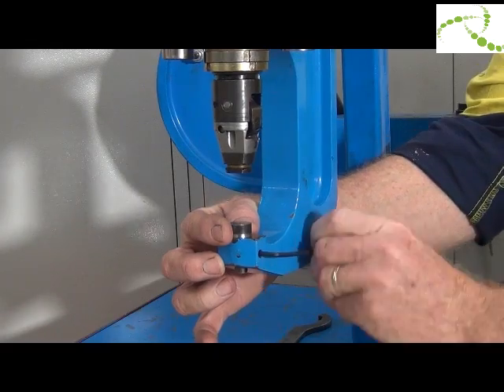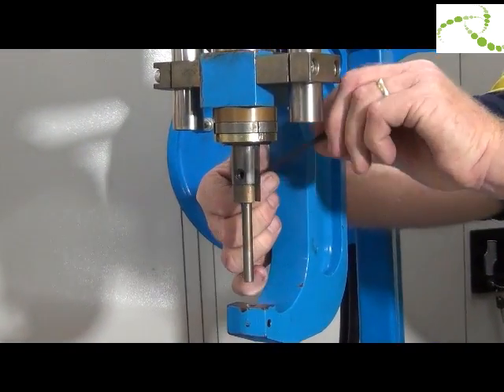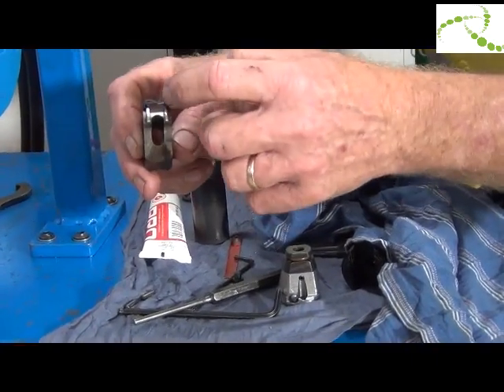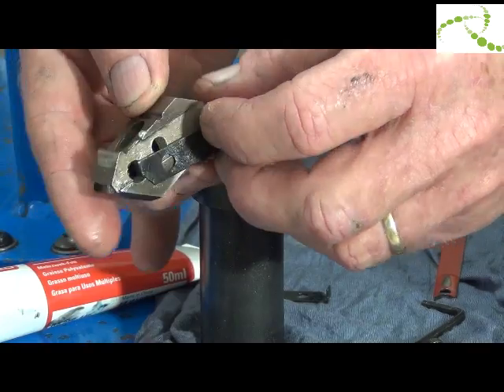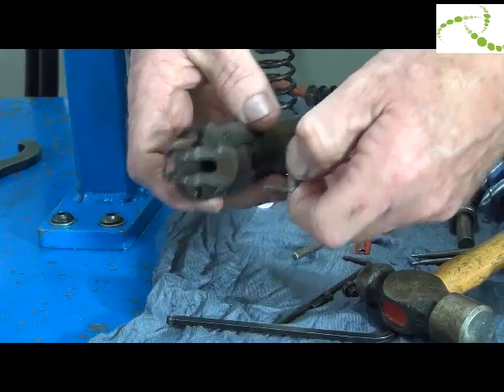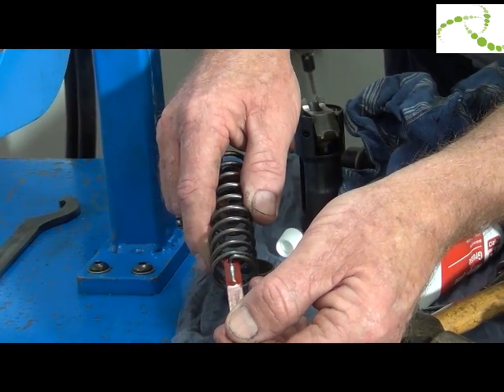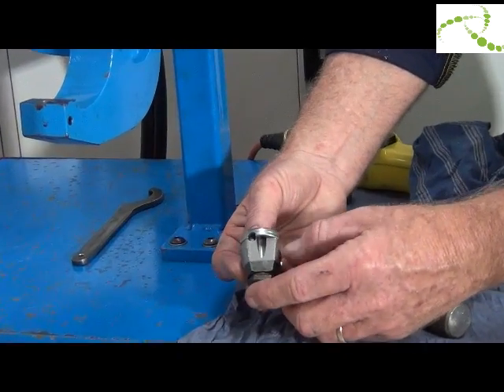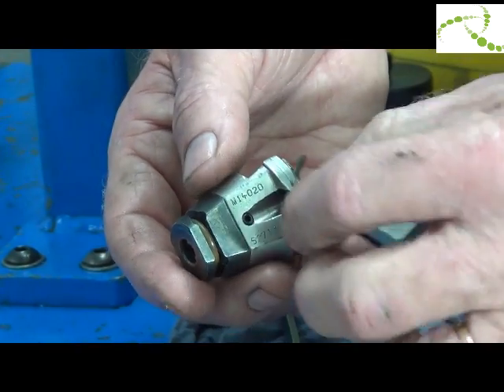Henrob - Changing punch and rivet catchers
Henrob Self Piercing Riveting machine maintenance - changing punch and rivet catchers